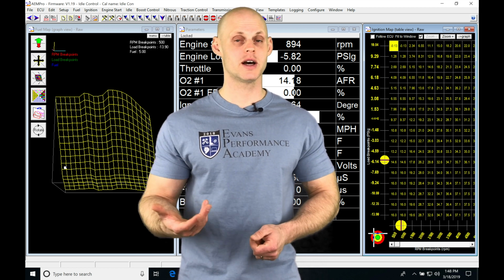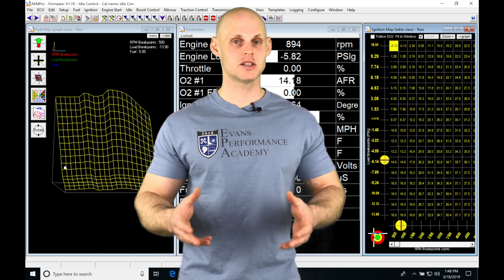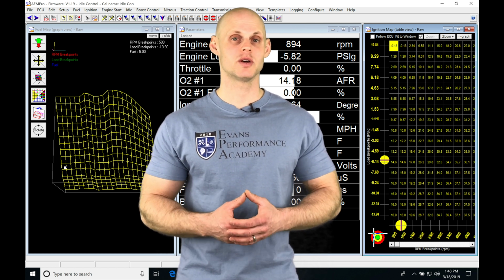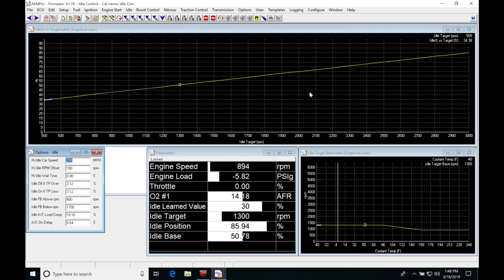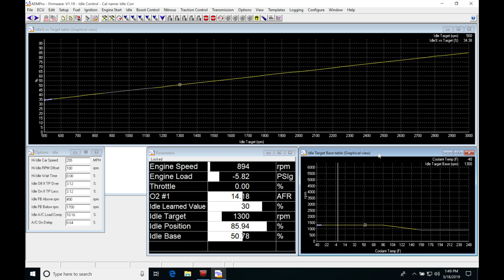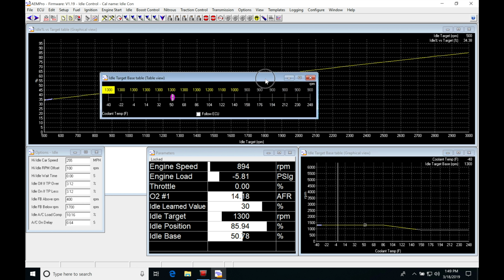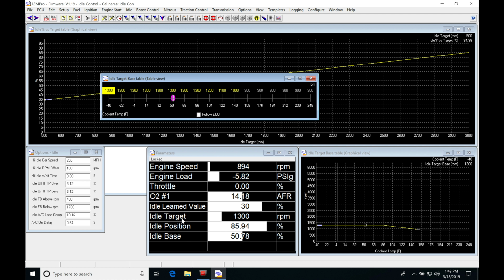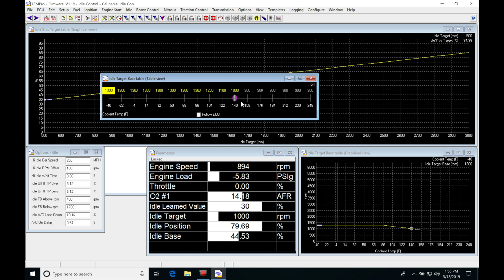AEM Series 1 Training: Idle Control | Evans Performance Academy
Follow along as lead instructor, Jeff Evans, walks you through working how to tune the idle control in both the basic and advanced settings.